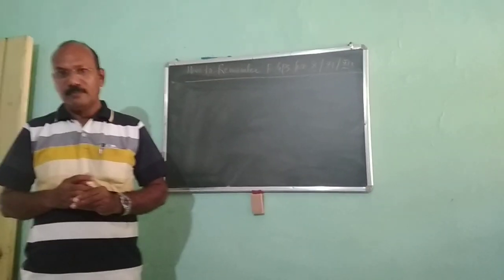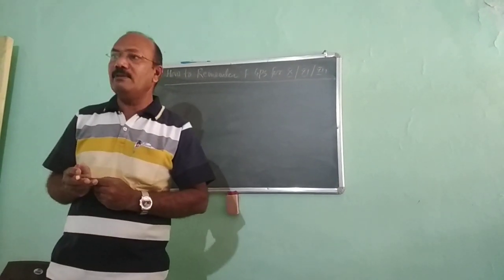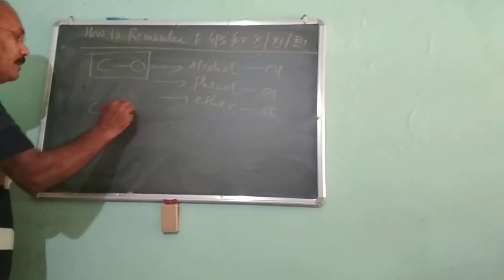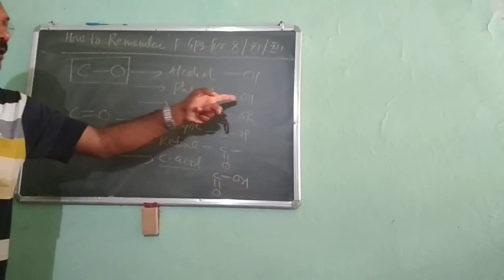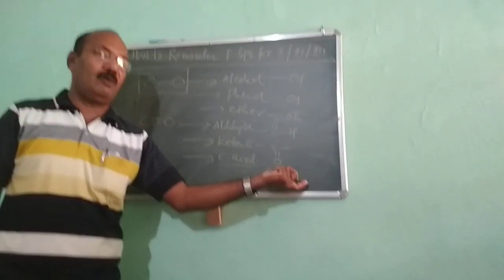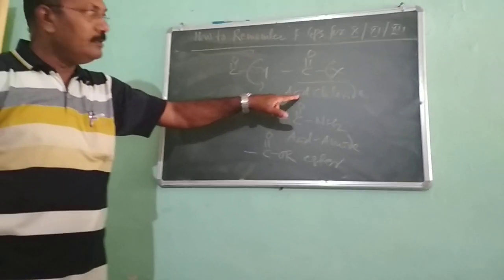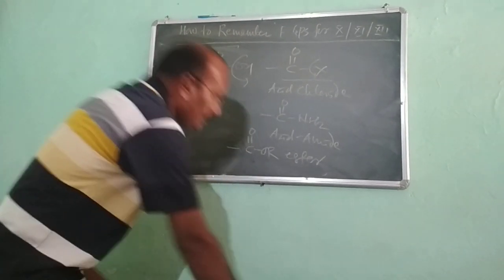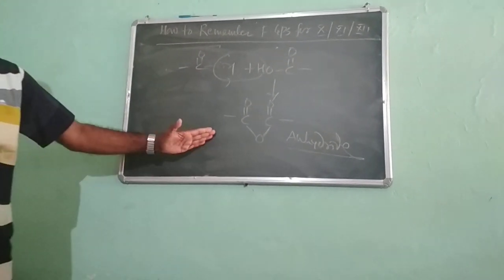Functional groups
Class X XI XII